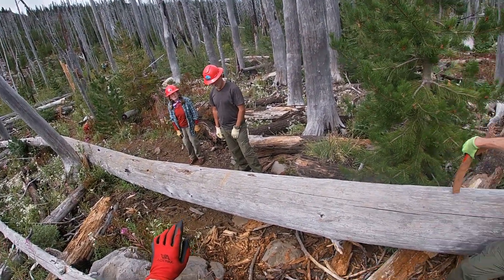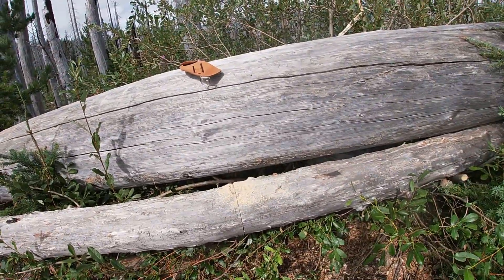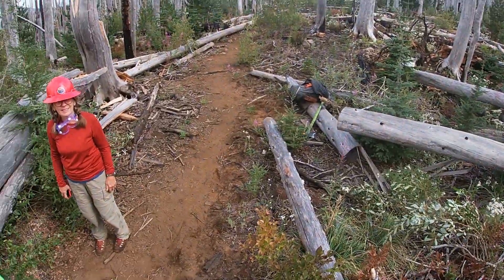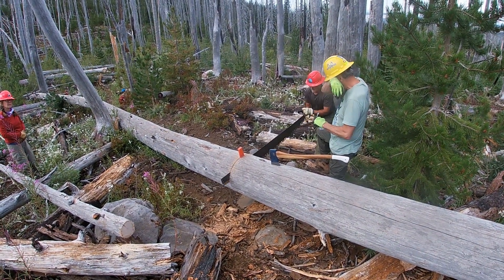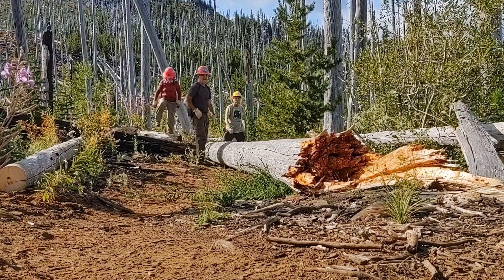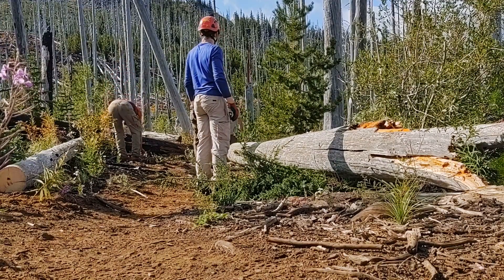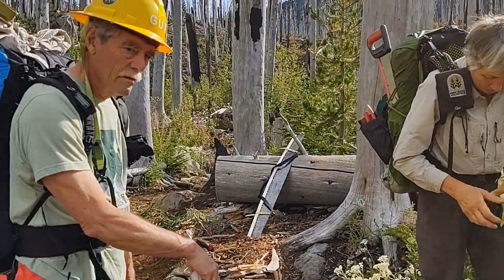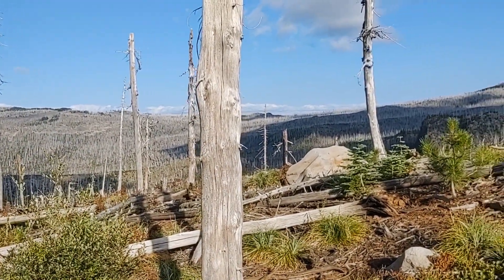Removing a giant log laying in the trail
Cutting our way up the Blue Lake Trail headed to Jorn Lake from the Marion Lake Trailhead in the Jefferson Wilderness Area in Oregon. In this episode we clear a giant log that's laying in the trail - watch as we strategize and change the plan to minimize the amount of cuts needed to remove this giant tree. Once done we send the day trippers back down the trail and four of us continue up the trail and clamber over the remaining logs trying to make it to Jorn Lake to camp for the night. Previous trip with Paul and his Mule crew got us this far...now with a group of volunteers we head back up the trail and tackle clearing downed trees from the trail and clearing obstacles using crosscut saws, axes and other tools. Some of our folks are up for the day, I'm staying overnight and four stalwart folks are staying for three nights and four days. The goal is to get to Jorn Lake and clear the Bowerman Trail...where we have reports of over 300 logs down!